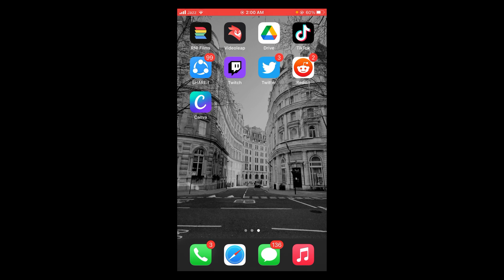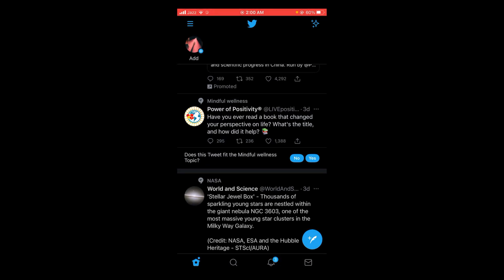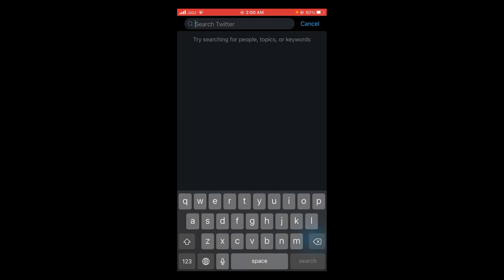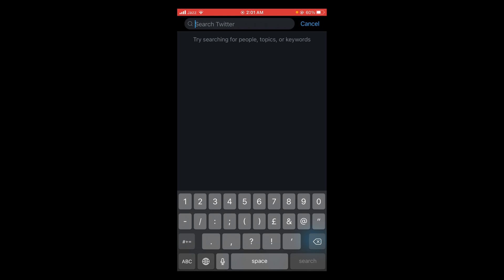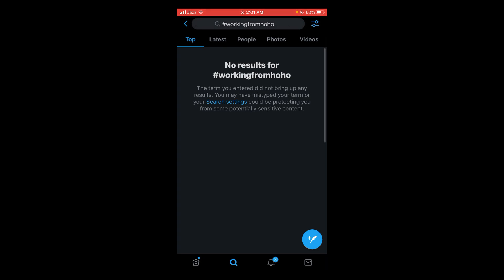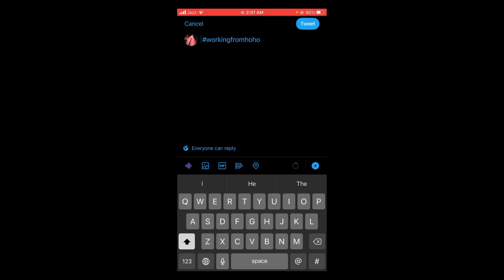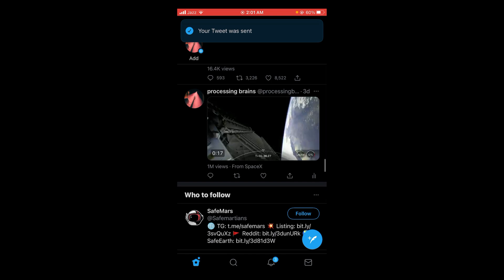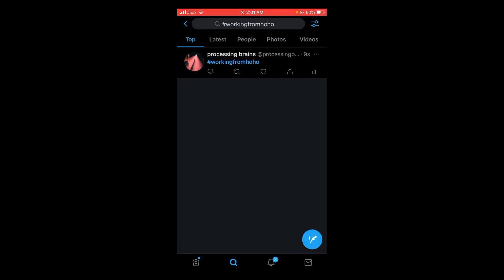How to Create Your Own Hashtag on Twitter (2021)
Learn How to Create Your Own Hashtag on Twitter. It is simple process to make your own hashtag on twitter, follow this video.

0:00 Intro
0:05 Create Your Own Hashtag on Twitter